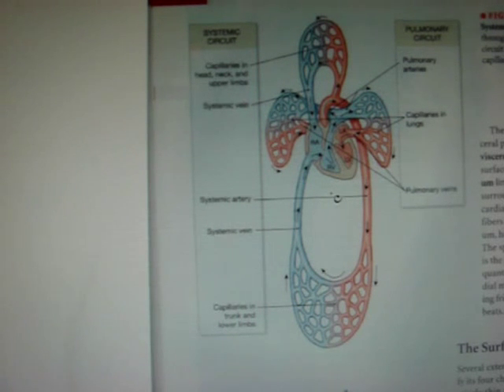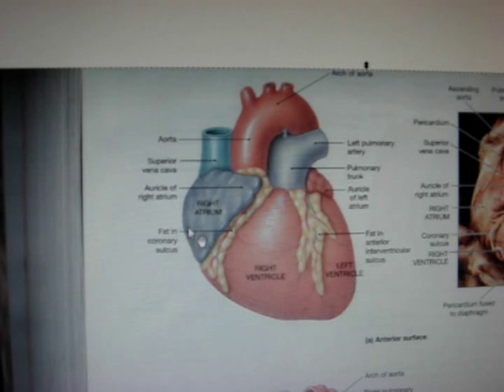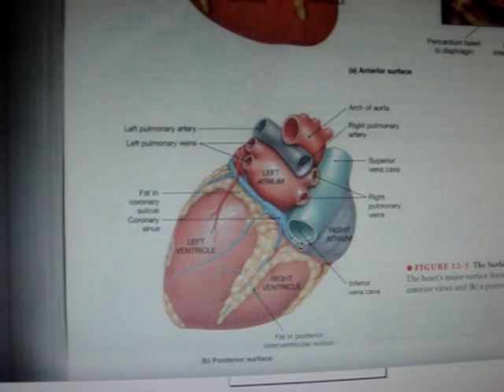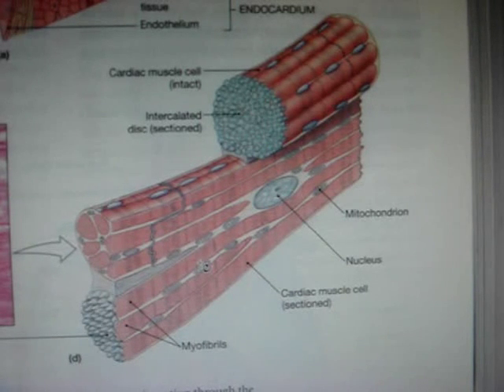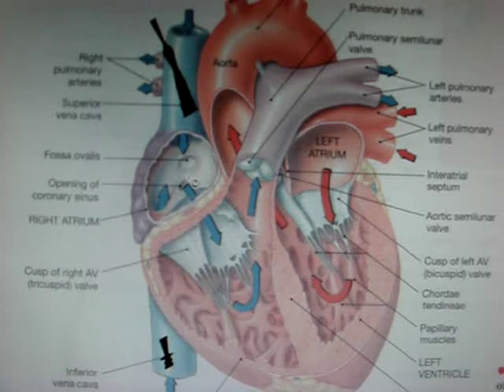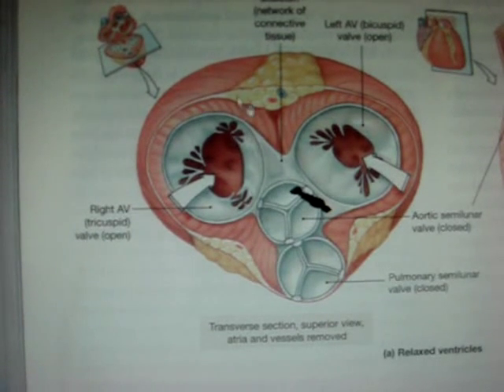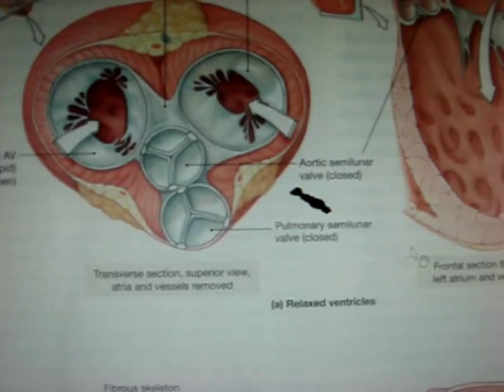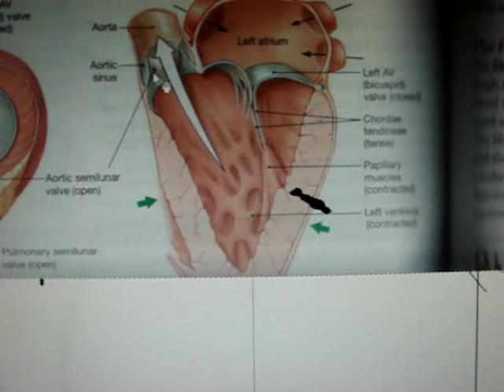Anatomy and Physiology: Ch. 12 The Cardiovascular System: The Heart PT. 1 By Alex5thV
In this video I discuss the general anatomy of the heart, the surface of the heart, the inside of the heart, the micro anatomy of the heart, cardiac tissue, chambers of the heart, pulmonary and systemic circuit, as well as the valves in the heart.